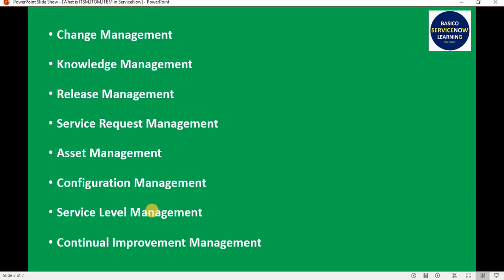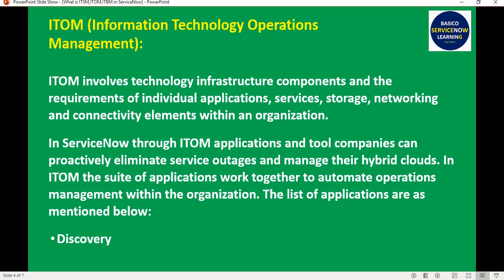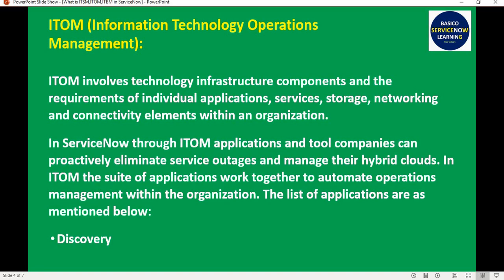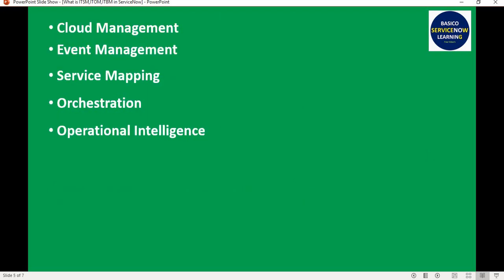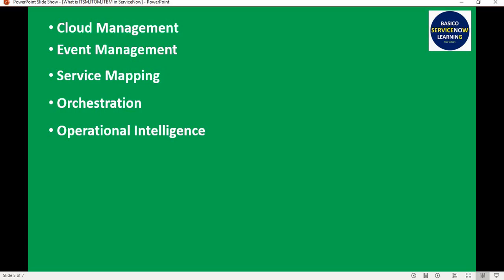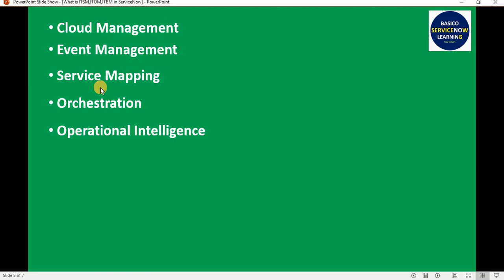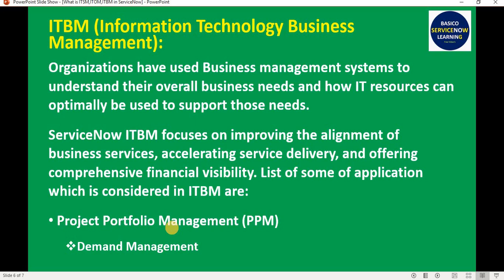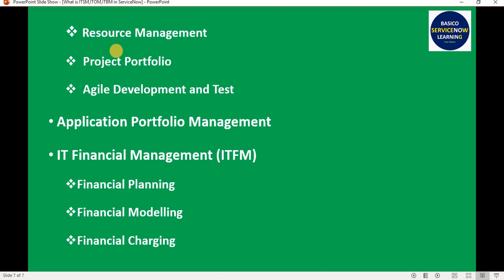ServiceNow ITSM | ServiceNow ITOM | ServiceNow ITBM - Brief of All ServiceNow Applications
Demonstrate ServiceNow ITOM, ServiceNow ITSM and ServiceNow ITBM  applications and give understanding what all servicenow application, tools or application suites are available under ITOM, ITBM and ITSM servicenow product. In this video a brief introduction has been given of all application comes under servicenow . I hope you like video.

Thankyou!!!